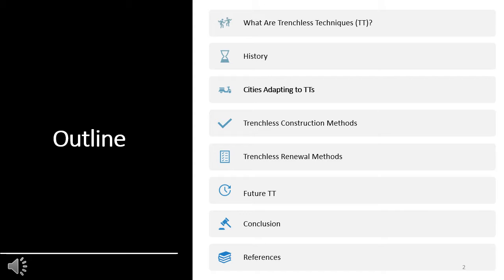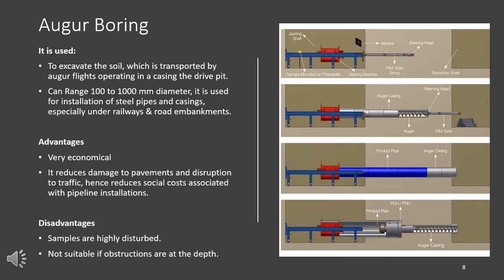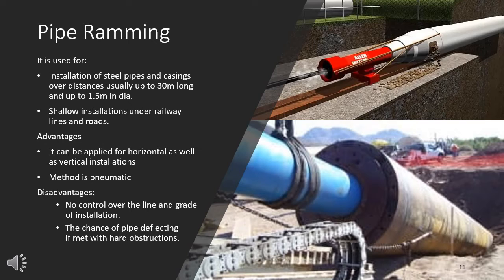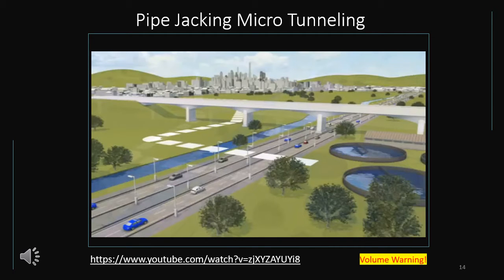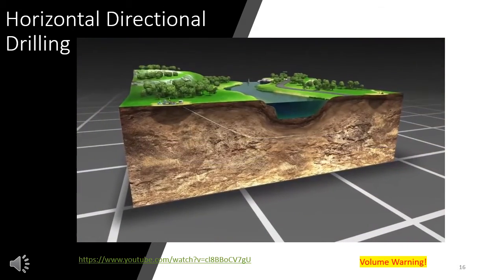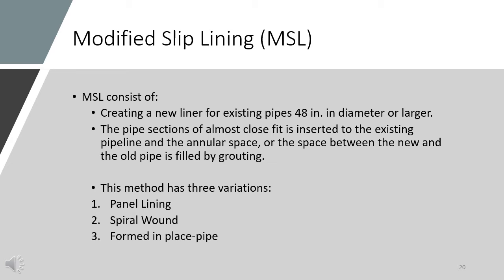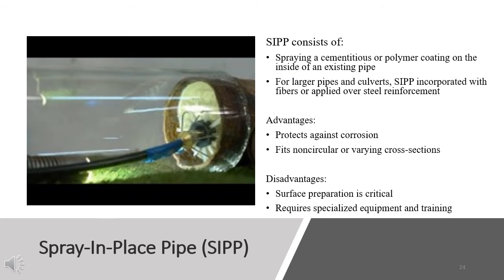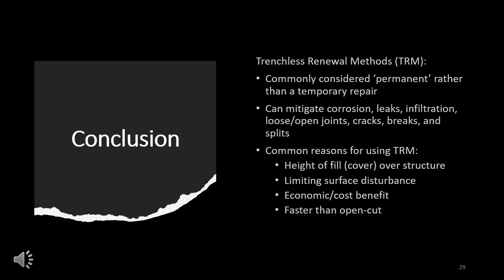Trenchless Techniques Group Project Final Edit 01